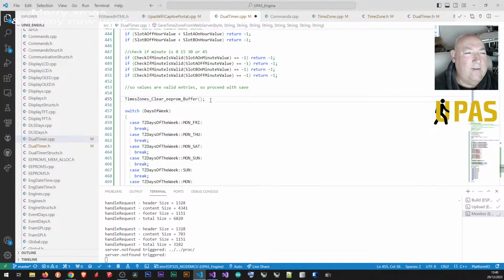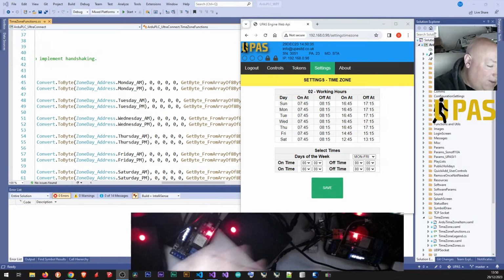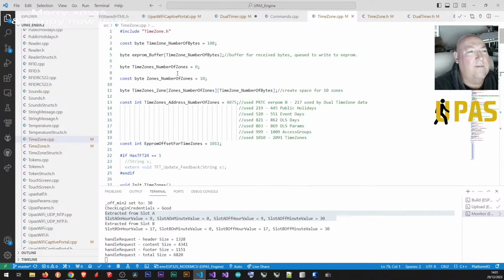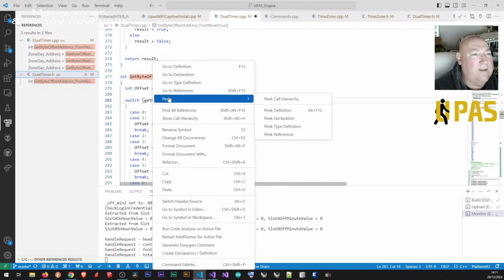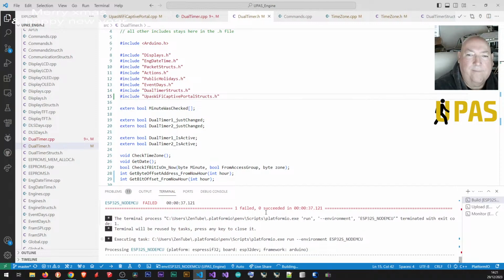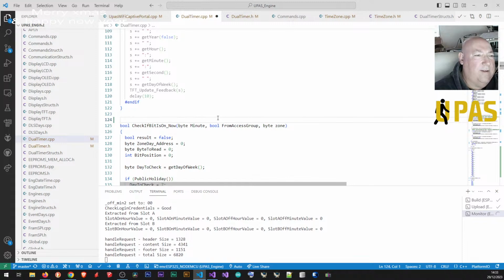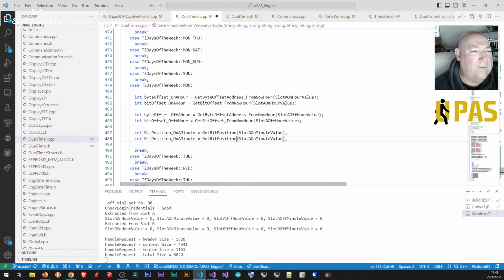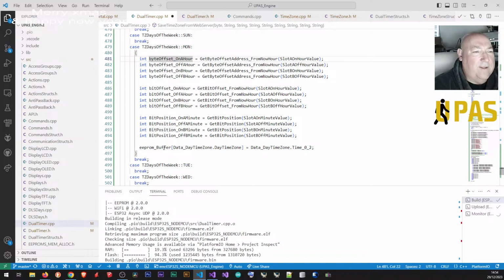ESP32 UPAS Time to Bits #4